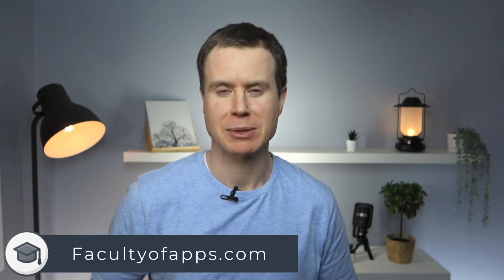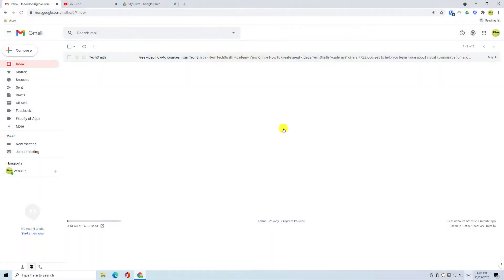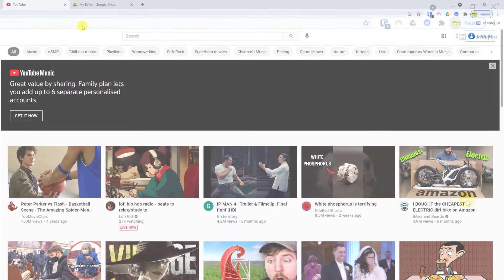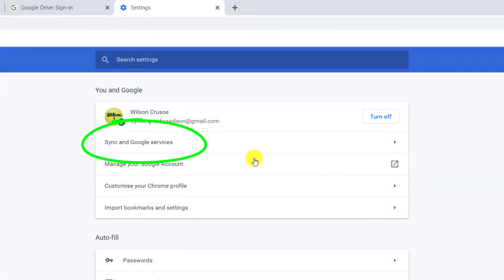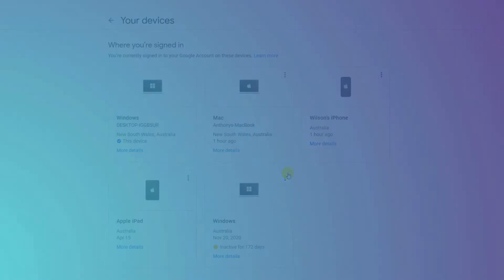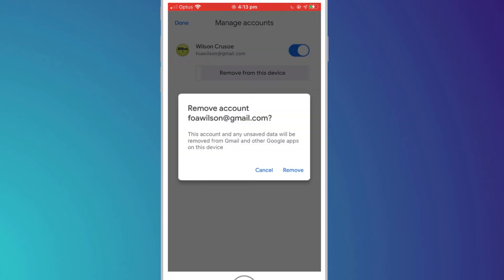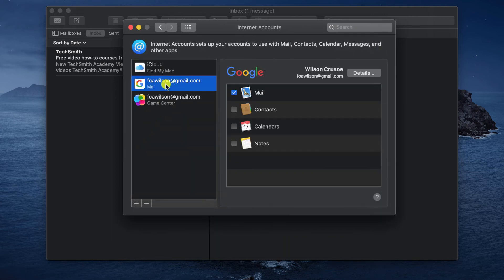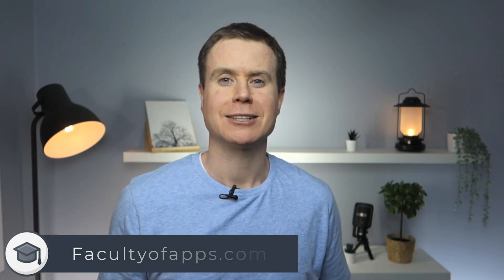How to Log Out of Gmail on iPhone, iPad and Desktop (2021)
How to log or sign out of Gmail in a browser, using the Gmail app and using the Mail client on iPhone and MacOS. We'll also look at the consequences of signing out of Gmail if you use Chrome.

0:00 - Introduction
0:24 - How to log out of Gmail from a browser.
1:07 - See what data Chrome is syncing to your other devices.
1:34 - How to log out Gmail or Google from all your devices.
1:58 - How to sign out of the Gmail app on iOS, iPhone or iPad
2:29 - How to sign out of Gmail from the iOS Mail app on iPhone or iPad.
7:00 - How to sign out of Gmail from the MacOS Mail app.